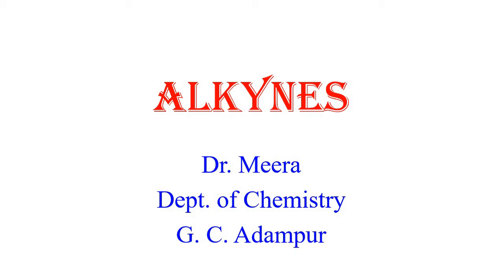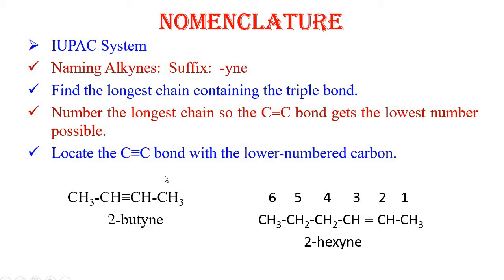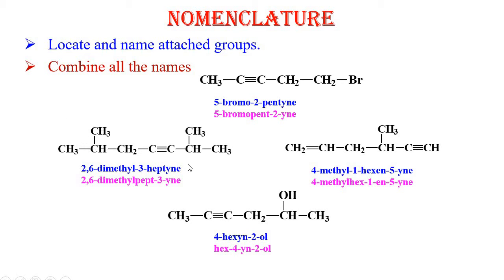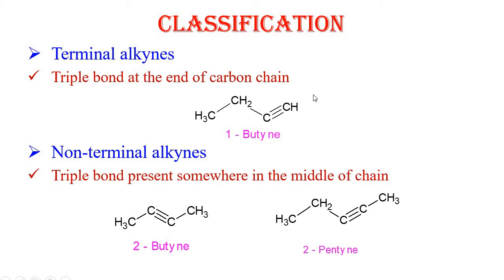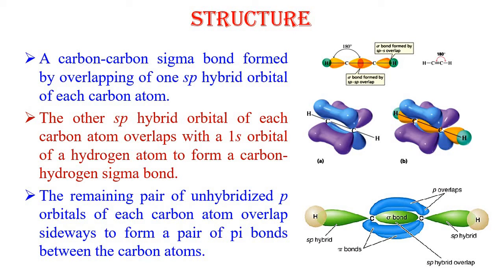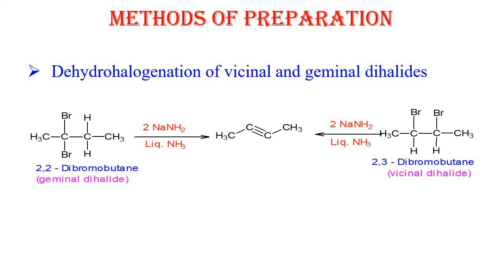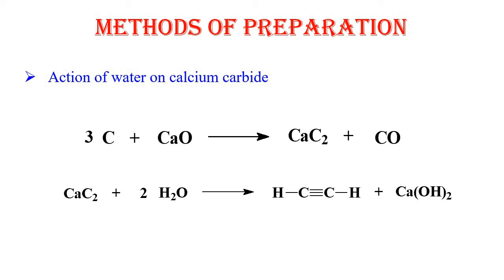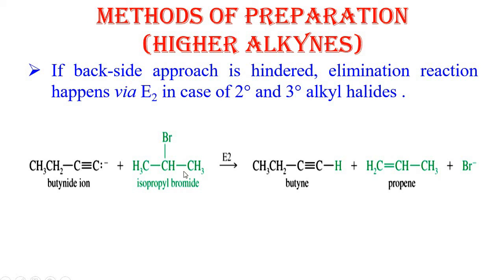Alkynes part 1